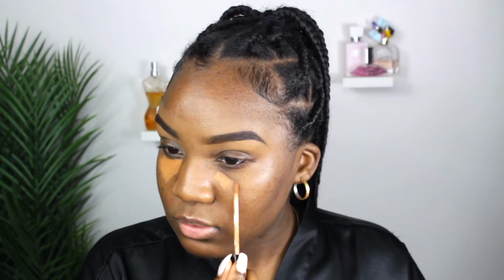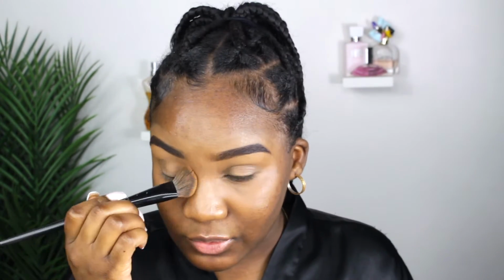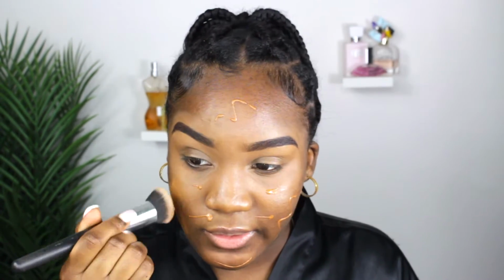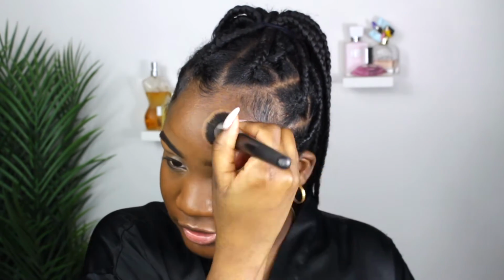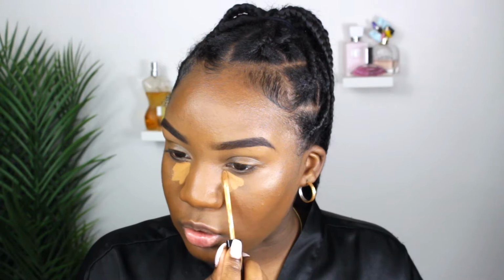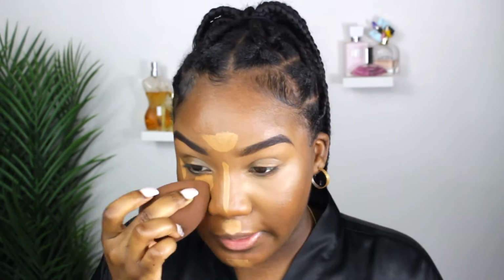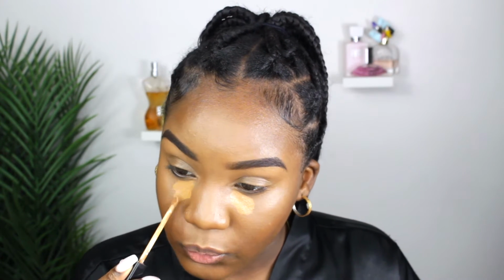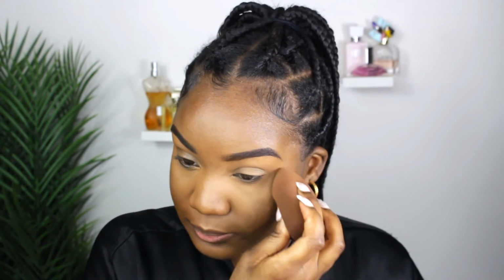MOST USED MAKEUP PRODUCT OF 2021 | MAYBELLINE FIT ME TINTED MOISTURIZER | Everyday Beginners Makeup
Hey sis ! In todays video, I shared with you guys my number one most used makeup product of 2021, which is the Maybelline Fit Me Tinted Moisturizer. I love and swear by this makeup product and would definitely recommend it to beginners in makeup. So this is an everyday makeup routine using 100% maybelline makeup products, affordable makeup and black girl friendly makeup. I hope you enjoy !

xoxoxo

SC: imanilee13

INFO:

Camera: Canon Rebel T5i
Editing Software: iMovie
Country: Canada, Ontario (Brampton)